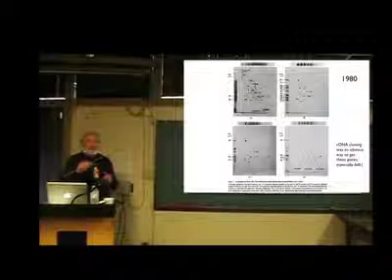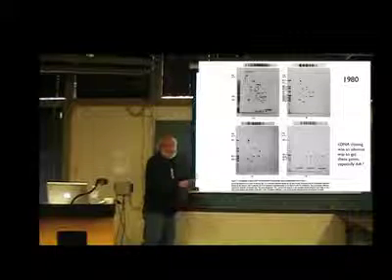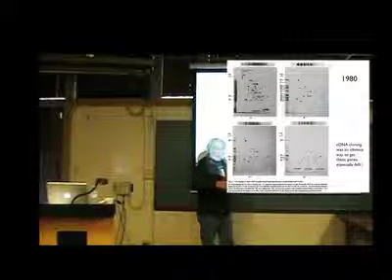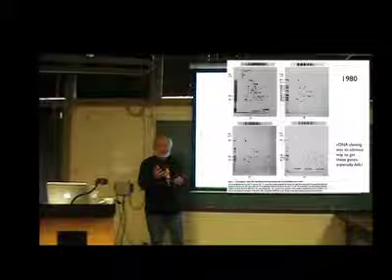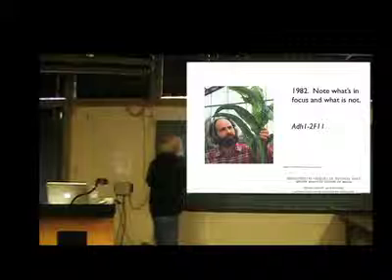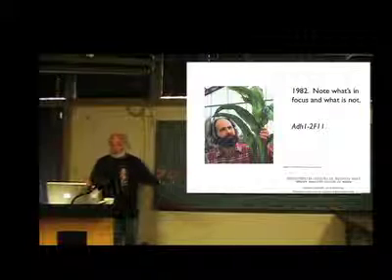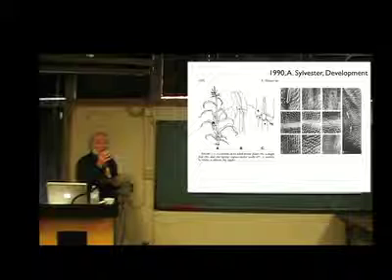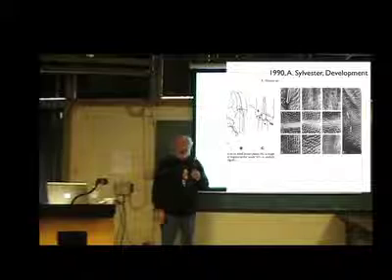Freeling_part2.mov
Dr. Michael Freeling is a professor of biology at University of California at Berkeley. Here he talks about how he started his career in science and the fascinating and wonderful paths and discoveries he made along the way. Currently, he is actively engaged in using plant comparative genomics to test evolutionary hypotheses, and often focuses on conserved noncoding sequences.